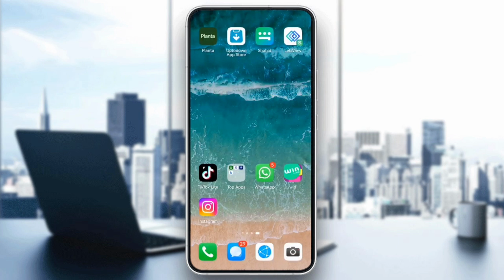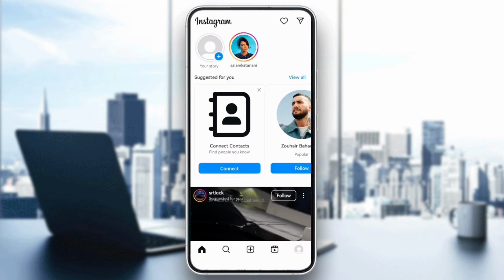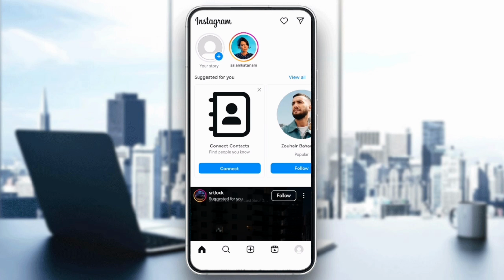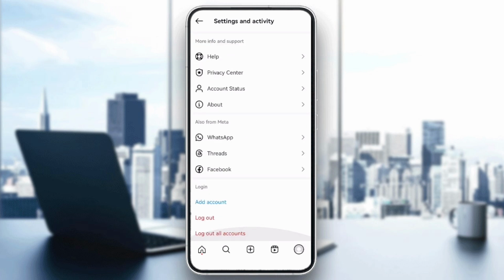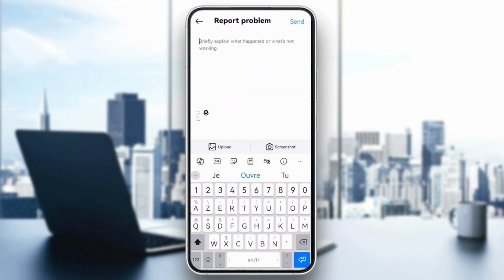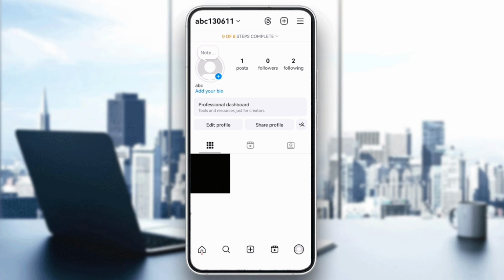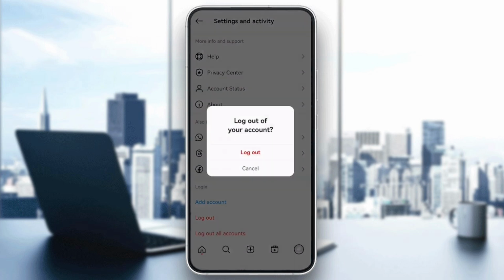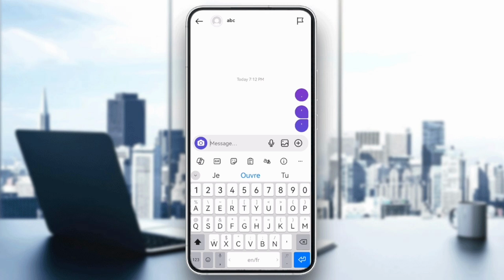How To Fix You Can't Send Message For 3 Days On Instagram Tutorial